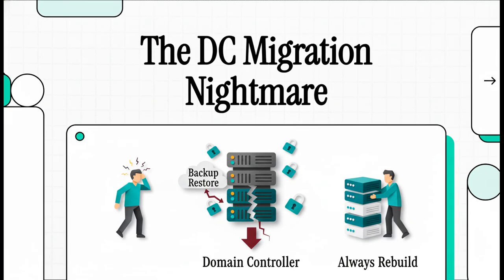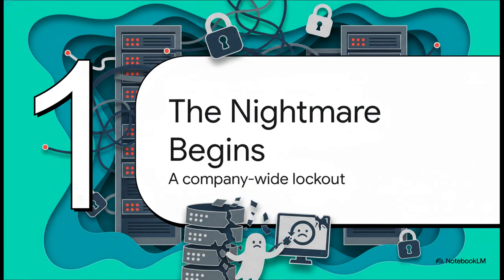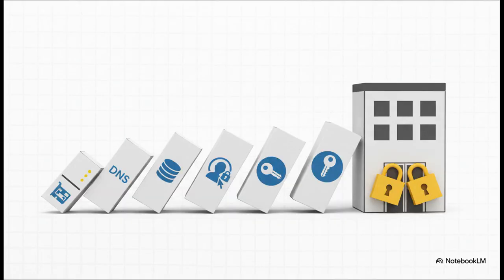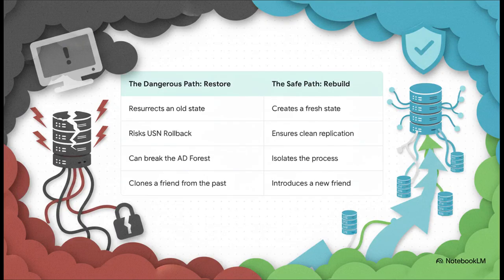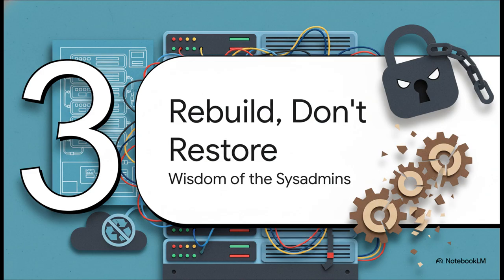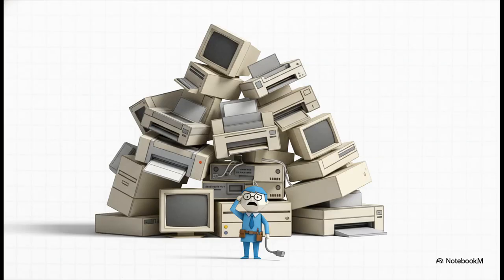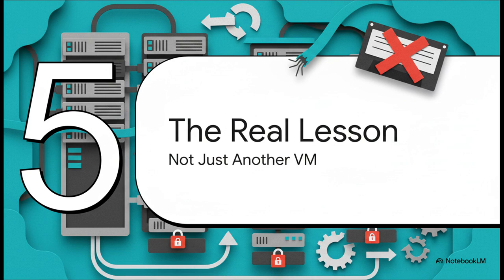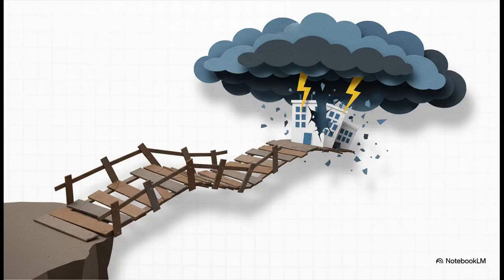Proxmox DC Migration Nightmare: The Missing NIC & The Rule You MUST Follow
We moved our Domain Controllers (DC) to Proxmox and hit the classic "missing NIC" VirtIO driver disaster. Restoring DCs is the IT equivalent of defusing a bomb. Active Directory (AD) hates time travel, making restoration a USN rollback risk. Learn why rebuilding DCs is generally the only safe path and how to temporarily fix connectivity using the reliable E1000 adapter to avoid company-wide chaos. Never restore a DC after it hits the network!